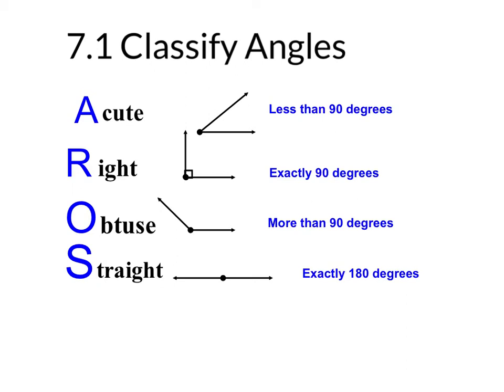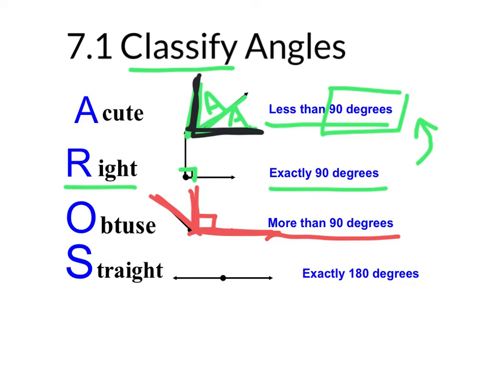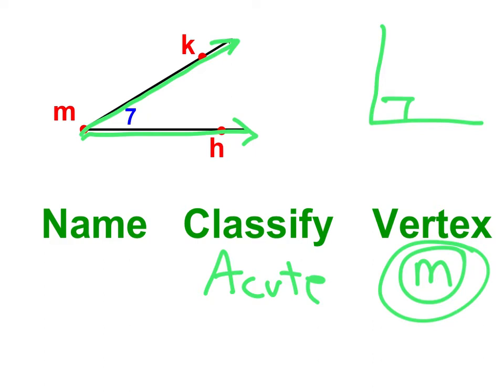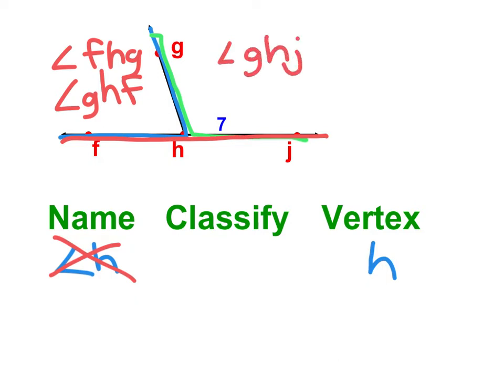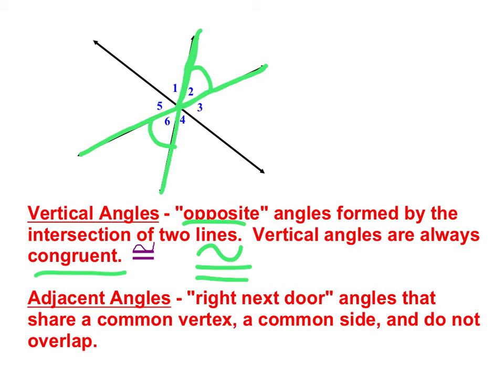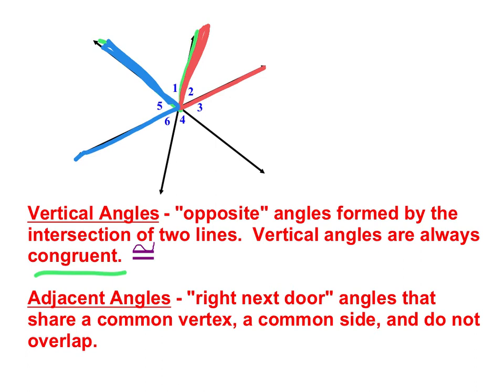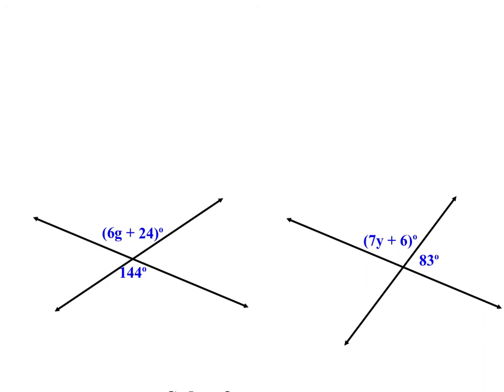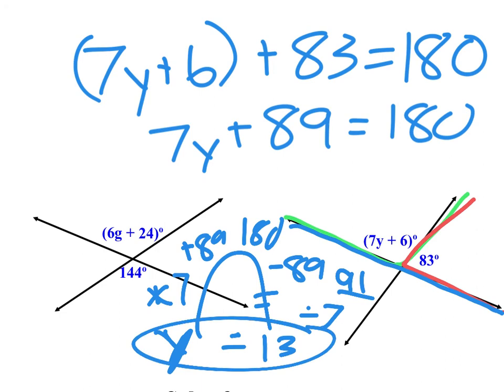7.1D Classify angles